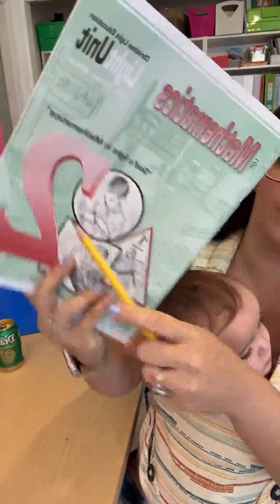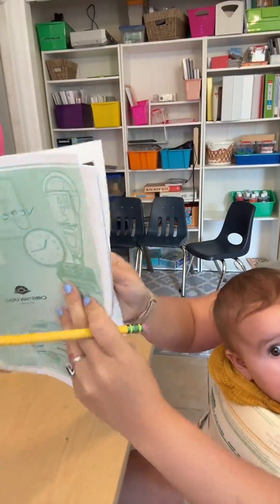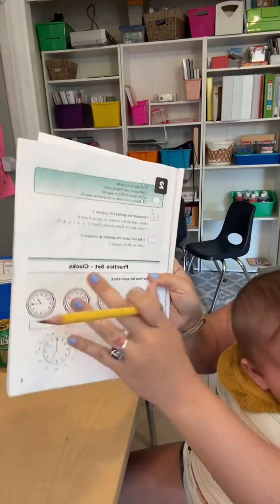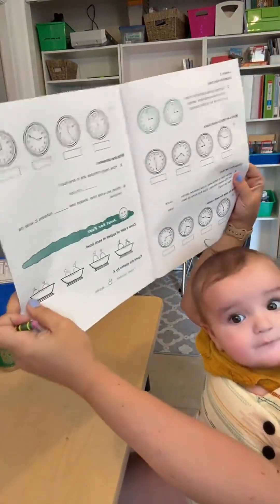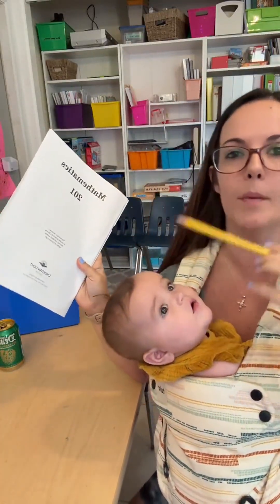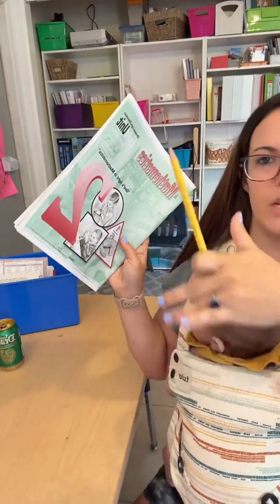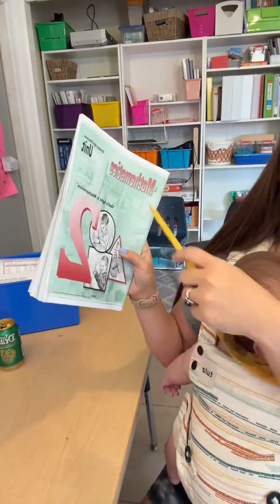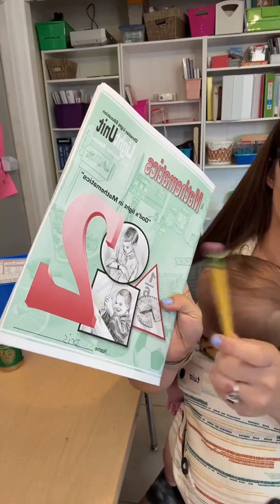Christian Light Education Math - Pretests and Review I was pleasantly surprised to see that the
Christian Light Education Math - Pretests and Review I was pleasantly surprised to see that the first light unit included Pretests to check for true mastery before moving them into new lessons. Homeschool curriculums rarely do this so it’s nice to have this as a guide to see what my daughter has mastered, and what she has forgotten.